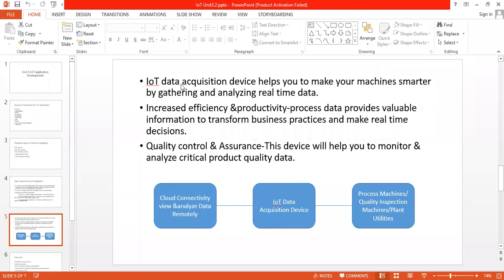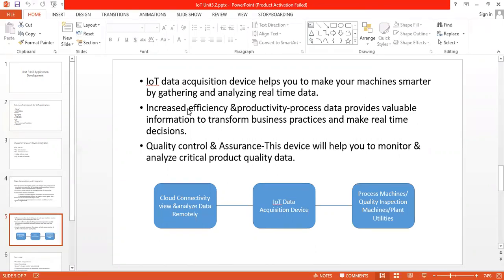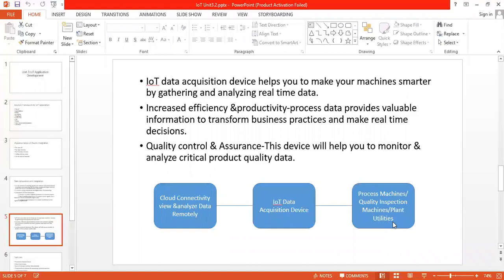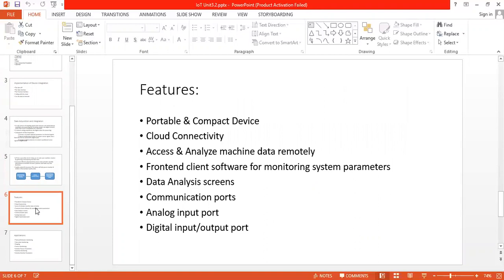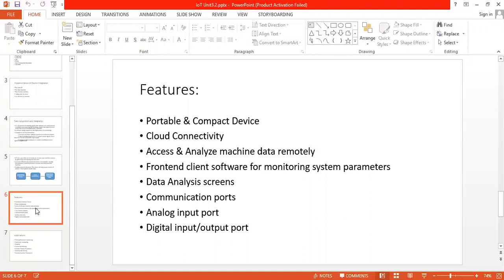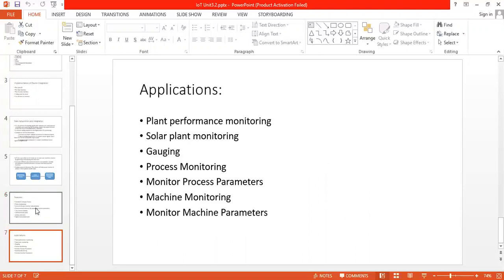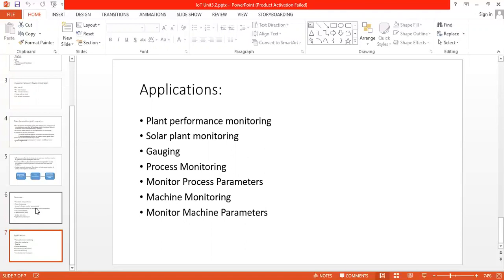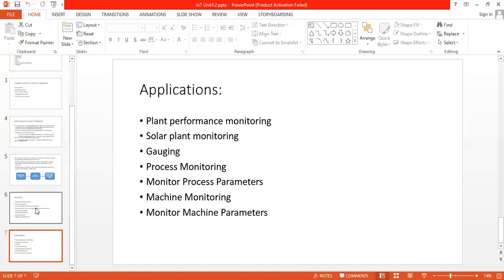Data acqusition and integration